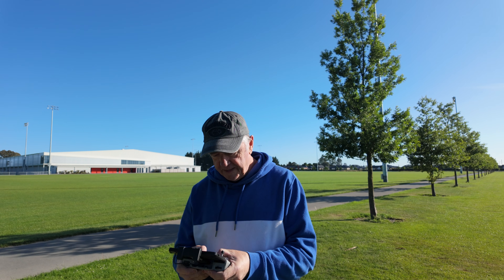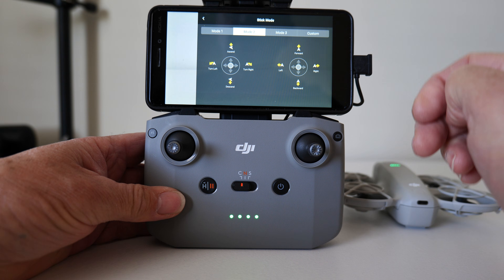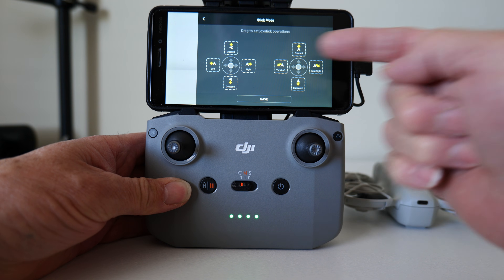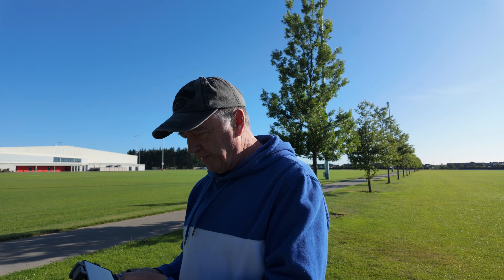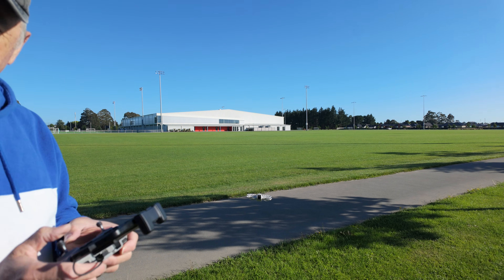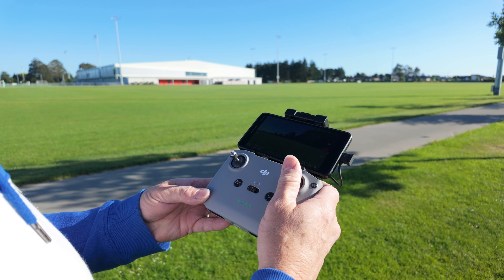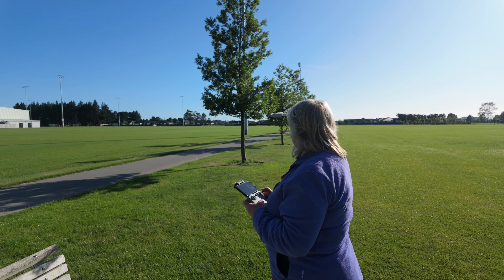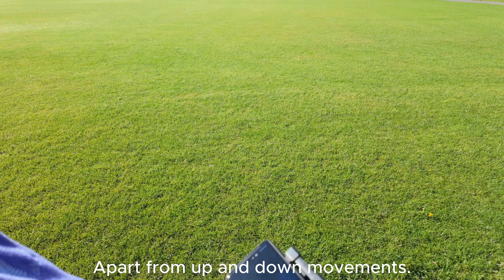Must Change Setting for beginner drone pilots, DJI controller RC-N3 and DJI Neo drone.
My first video about the DJI Neo drone, get better control with 1 setting change, watch to find out more.